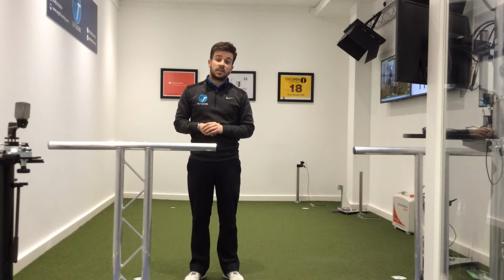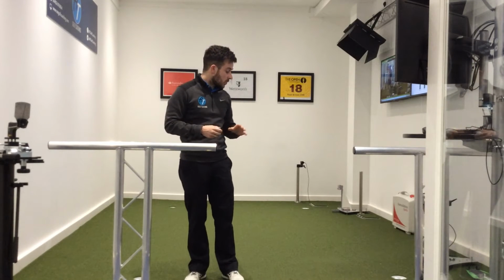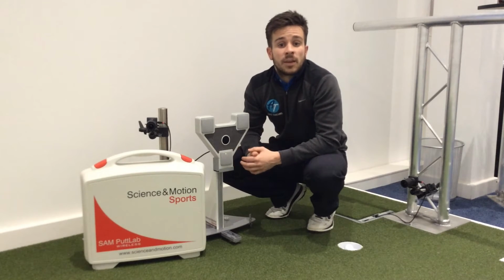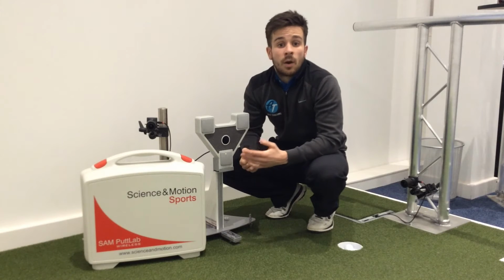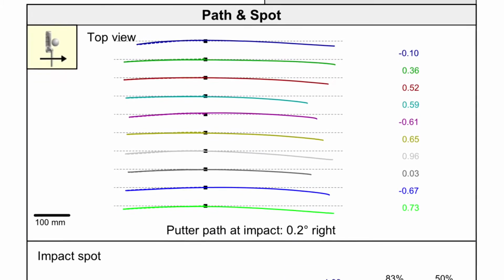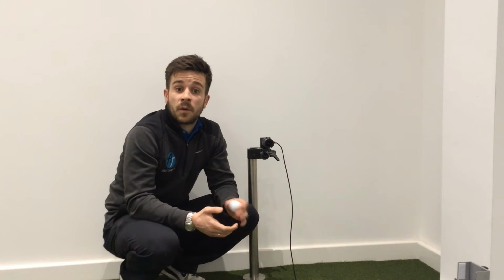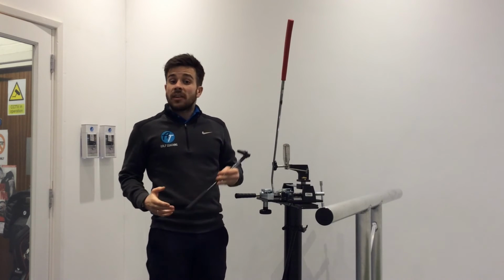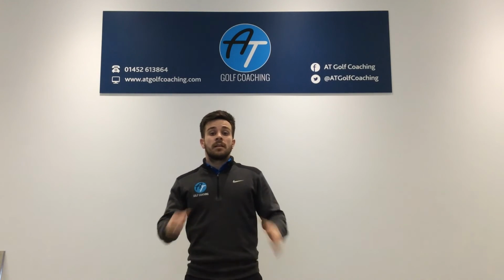AT Golf Coaching and Gloucester Golf Superstore PuttingLab. Improve your putting 01452 613864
PGA Golf Professional and owner of AT Golf Coaching Alex Whittall giving a tour of the new PuttingLab at AT Golf Coaching and Gloucester Golf Superstore. Utilising the most up to date technology in our state of the art facility.